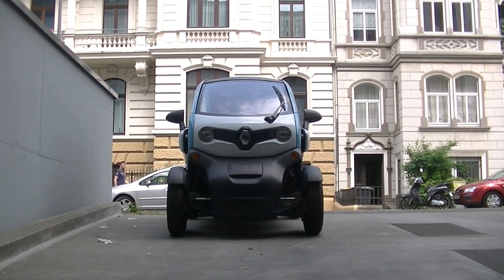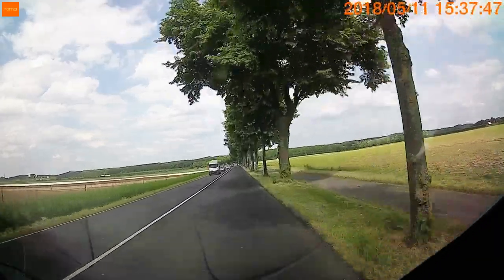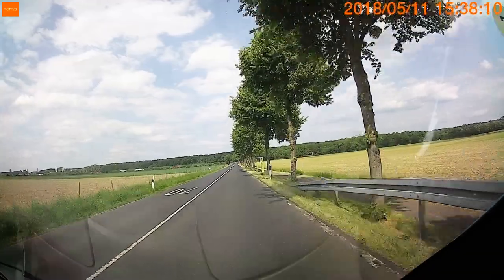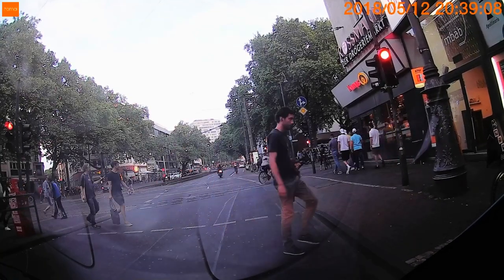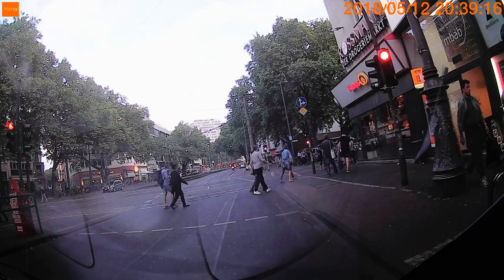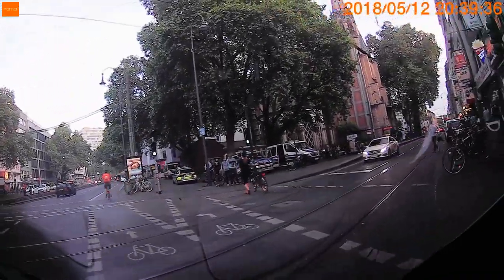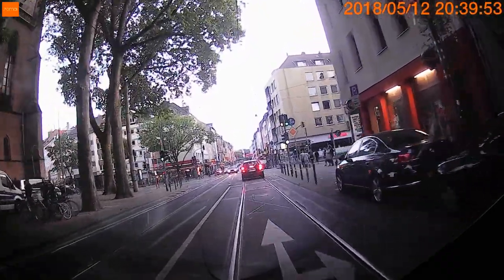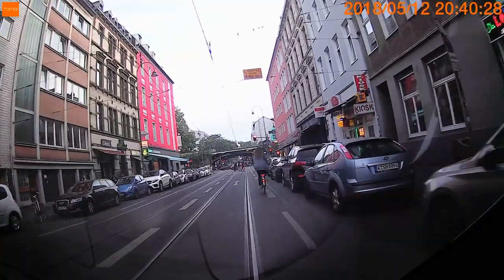#027 - One Year with our Renault Twizy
Join me for the one year special of going electric - let me take you on a ride with our Twizy to review and talk about the Pros and Cons

Weekly Updates (almost) every Sunday

Voice:

Jordan CereVoice by CereProc

Cast of Pods - YouTube Music Library